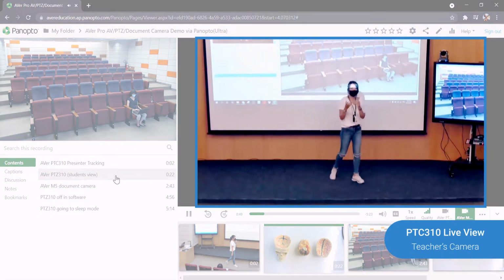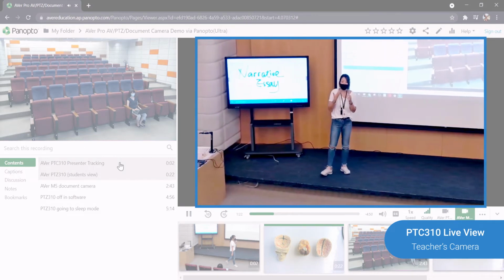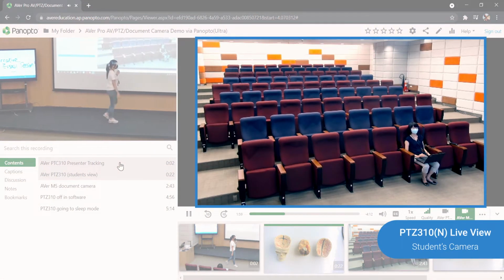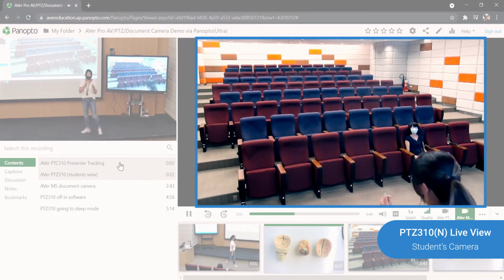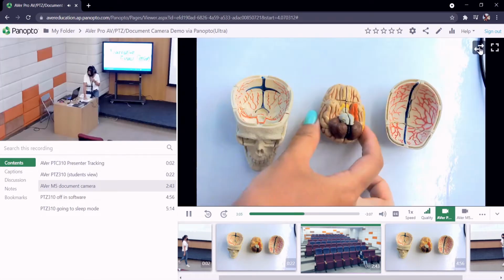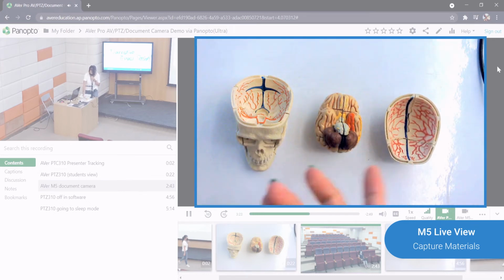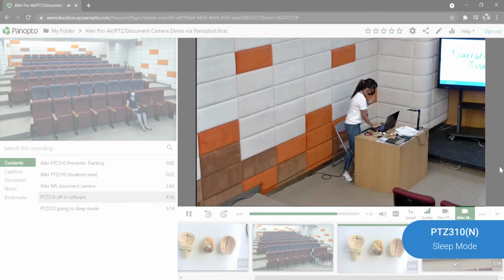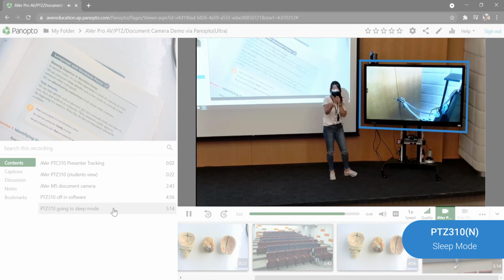Panopto(TM) X AVer Cameras Streaming Solutions Video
Broadcasting, streaming, and recording have never been this easy! AVer auto tracking and livestreaming PTZ cameras enable anyone to perfectly capture stunning content without hiring a professional AV technician, saving users time, energy, and money.